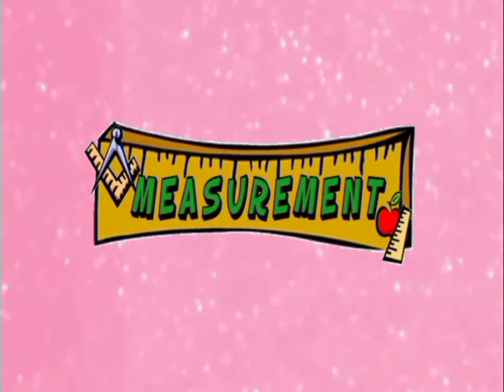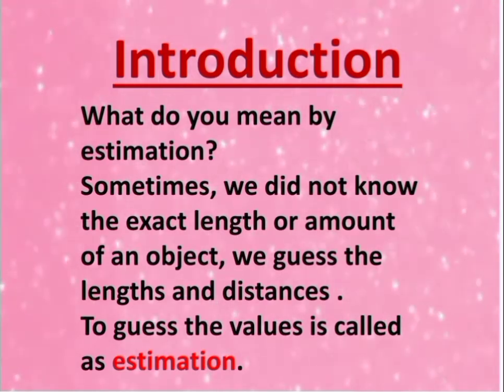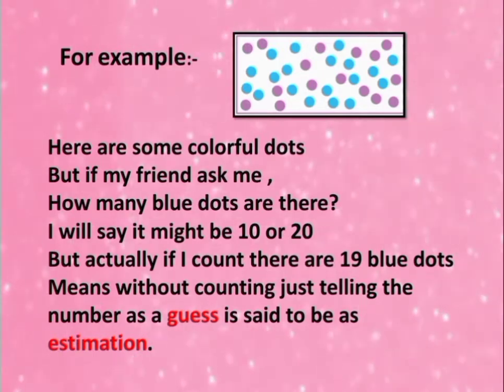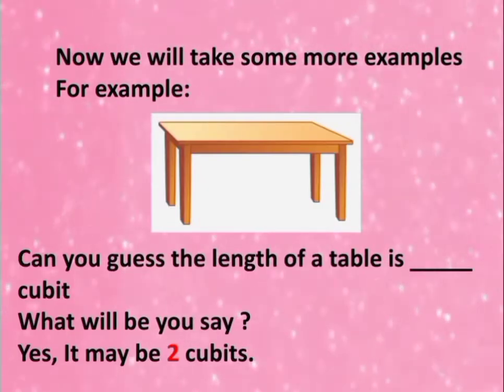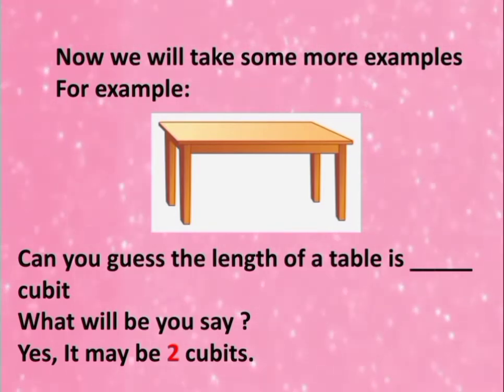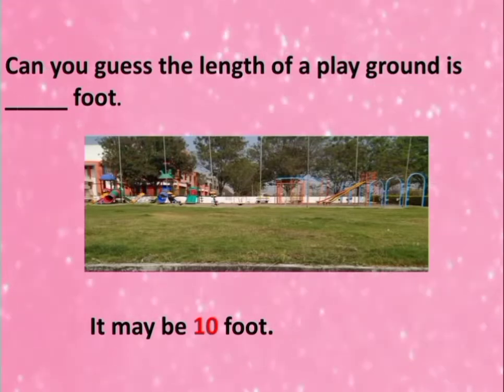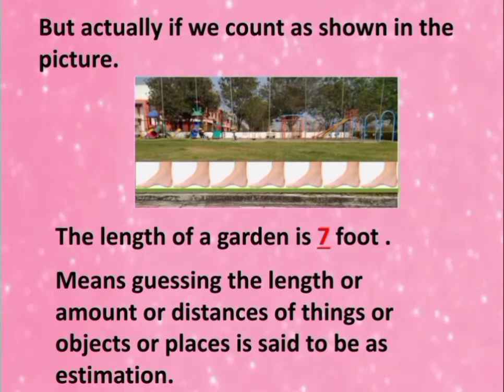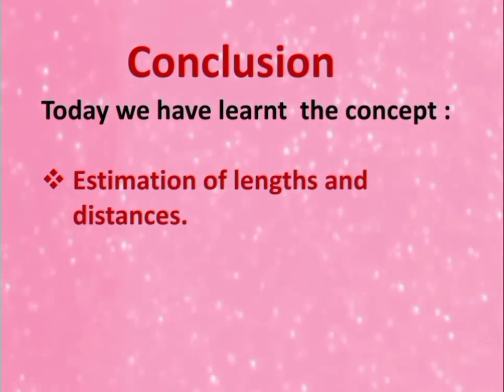Class I Subject Math Measurement 2 By Mrs Anjali More